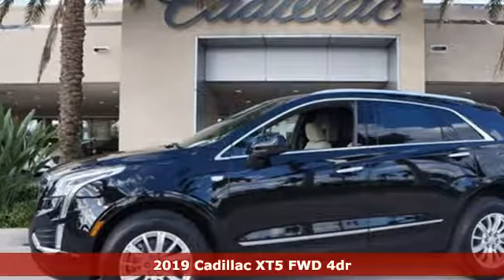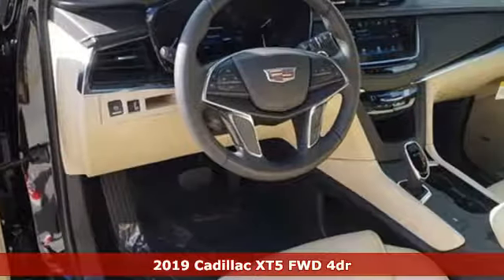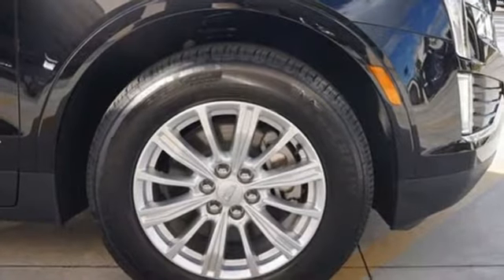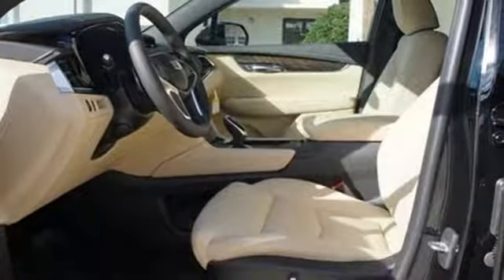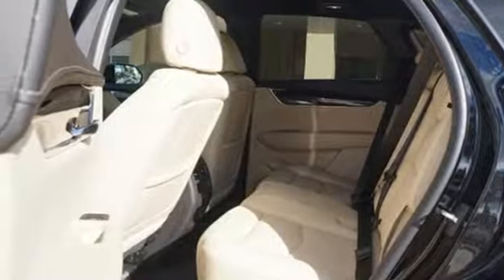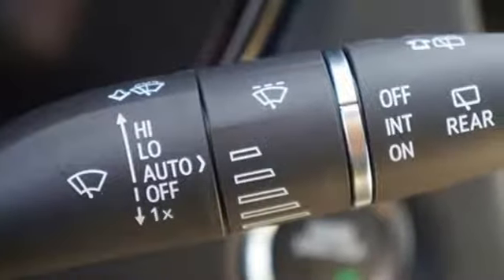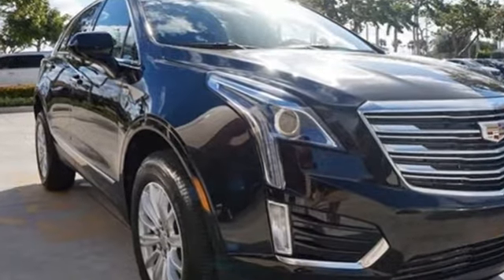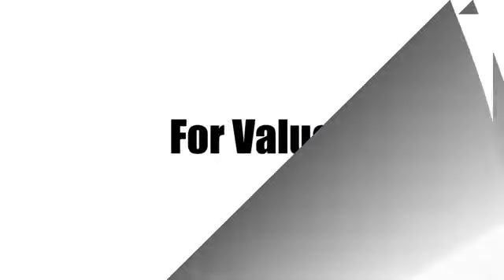New 2019 Cadillac XT5 Delray Beach Boca Raton, FL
Year: 2019
Make: Cadillac
Model: XT5
Trim: Base
Engine: 3.6L V6 DI VVT
Transmission: 8-Speed Automatic
Color: Black
Interior: sahara beige
Stock #: KZ189851
VIN: 1GYKNARS8KZ189851
Recent Arrival! 2019 Cadillac XT5 Black Metallic 19/26 City/Highway MPG

Address:
2300 South Federal Highway